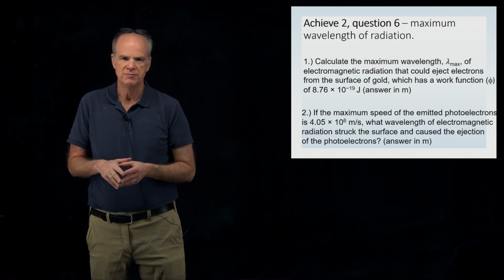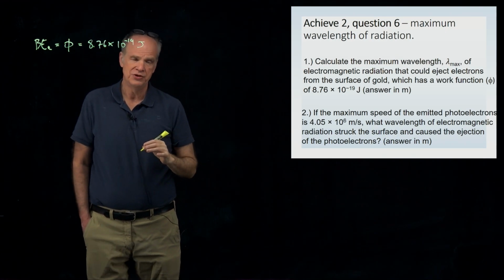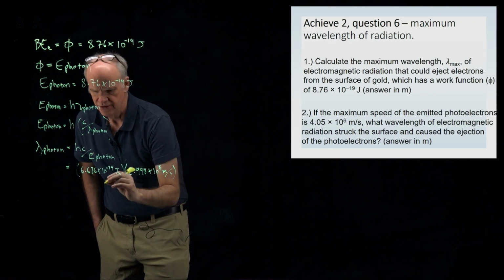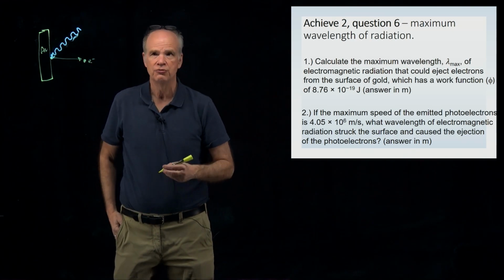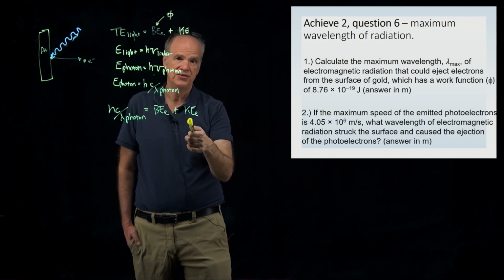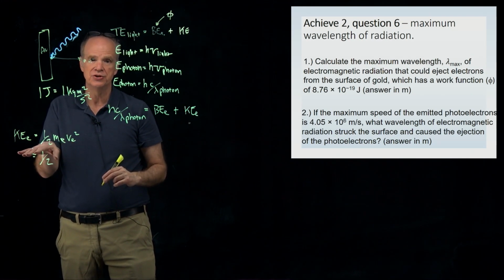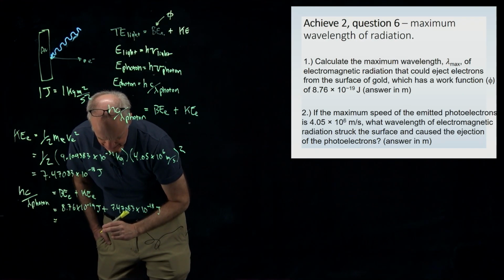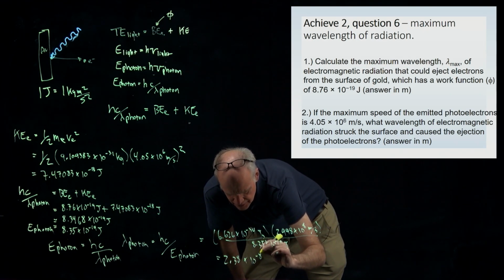Achieve 2 q6 (calculate wavelength of light from velocity of electron, photoelectric effect).